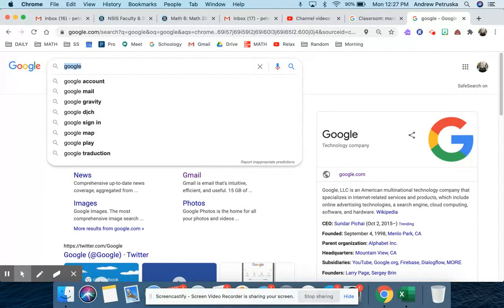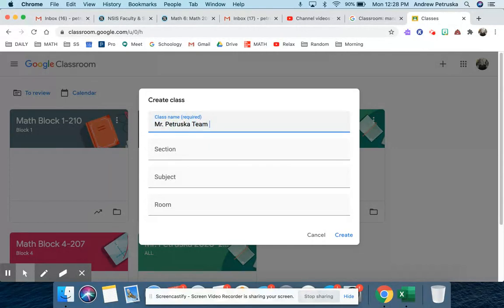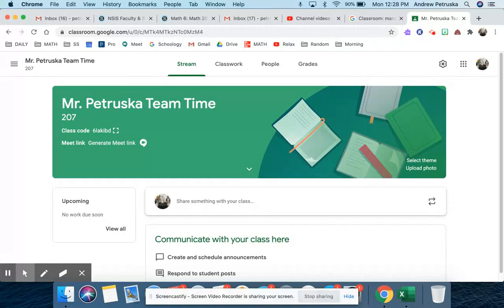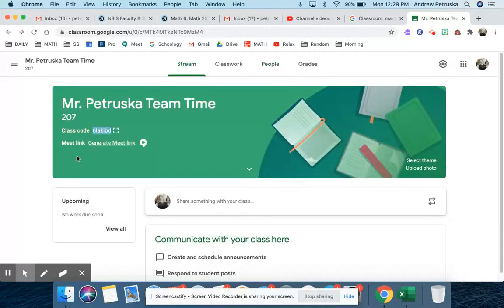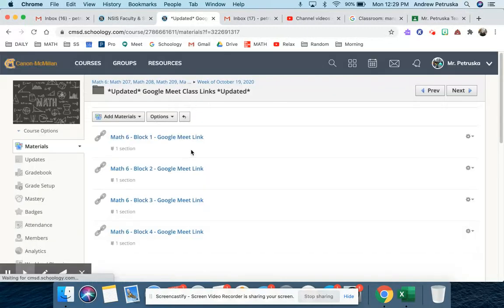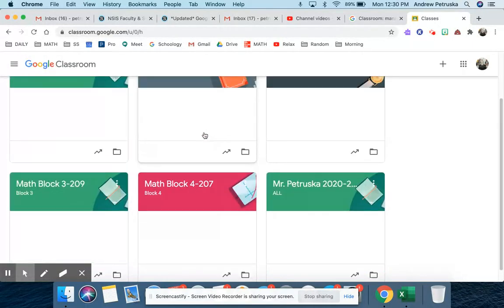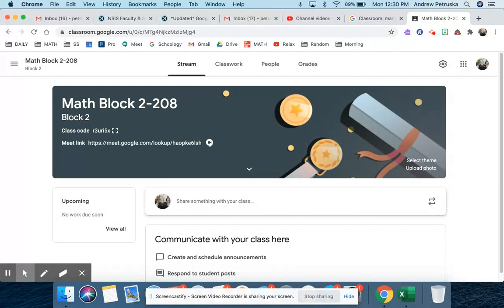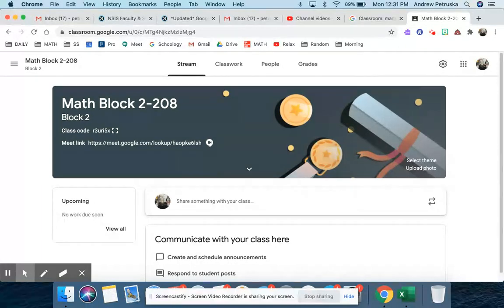Google Meet Link (Update)